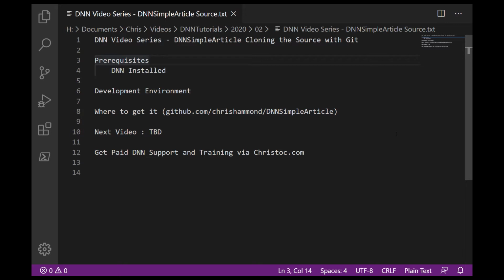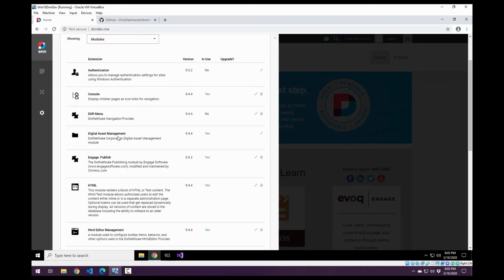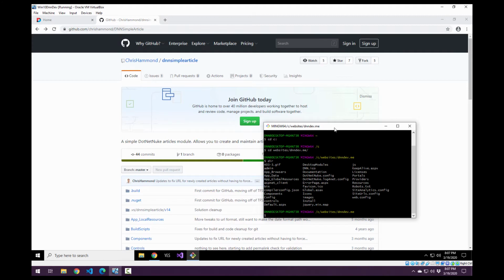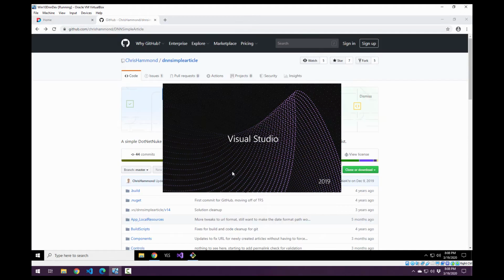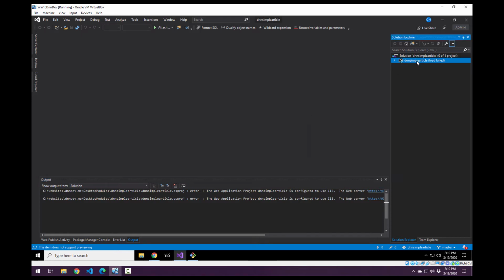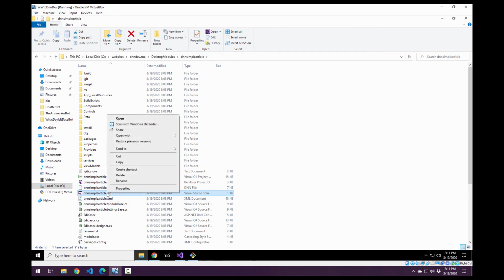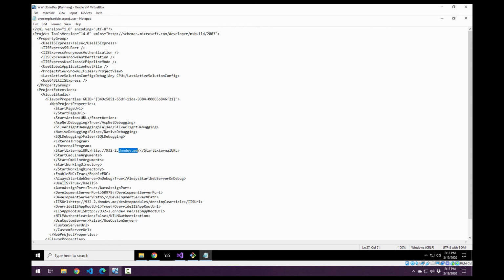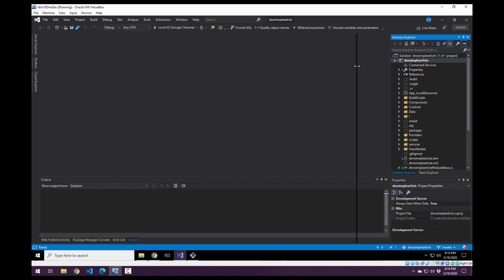DNN Video Series - DNNSimpleArticle Install and Source Code overview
Prerequisites
    DNN Installed
    DNNSimpleArticle Repo Cloned

How to Install the Module

Overview of the Source

How to Package the Module

Next Video : Creating a new custom display template

Get Paid DNN Support and Training via Christoc.com